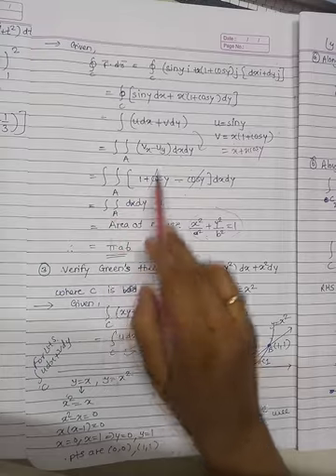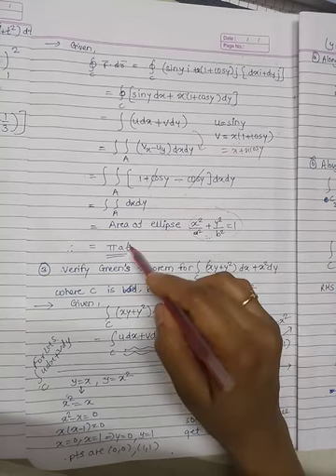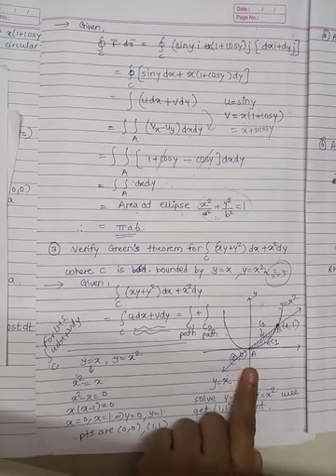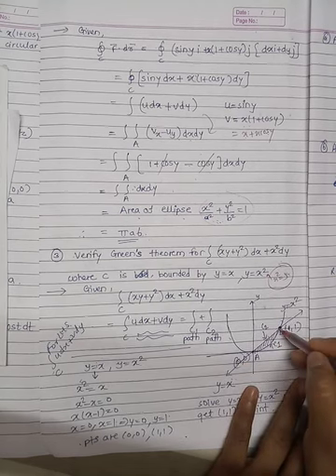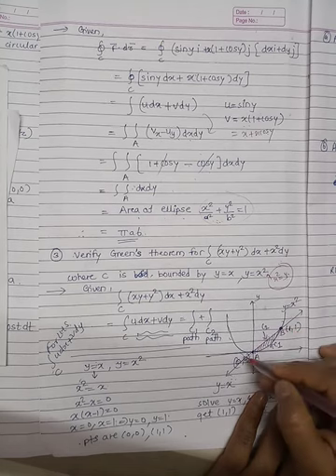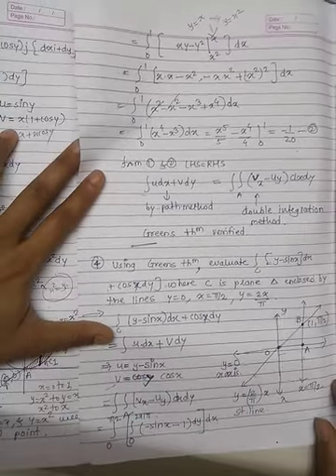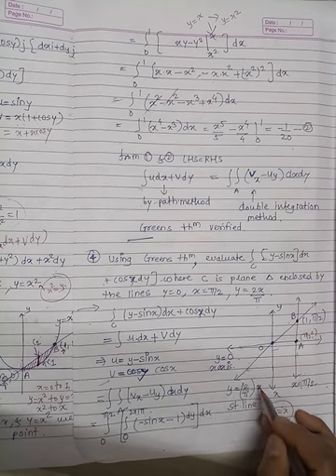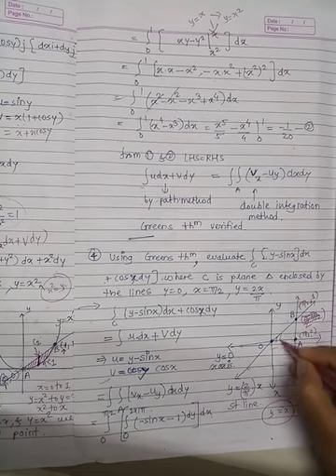Fy vector integral calculus L-03